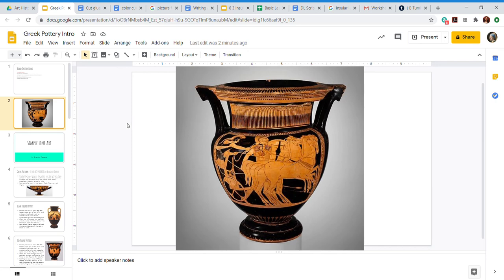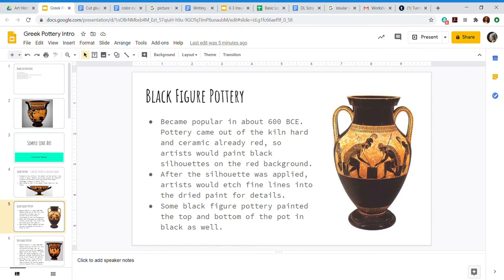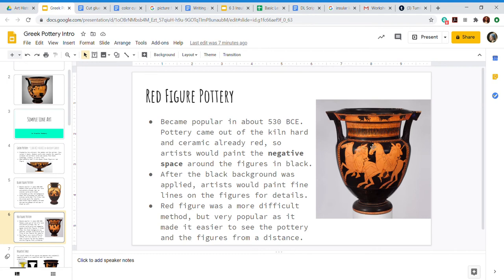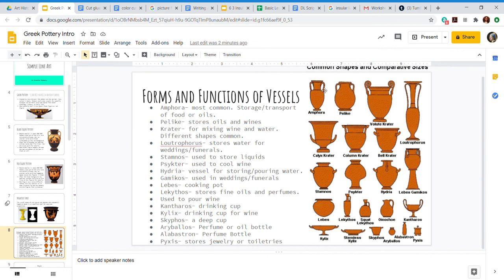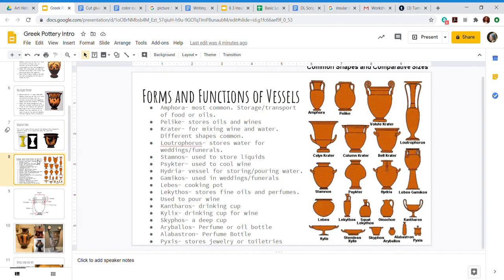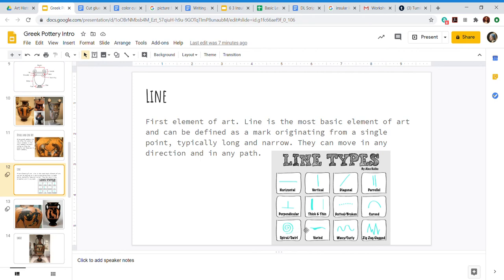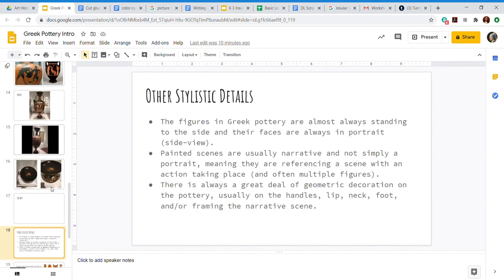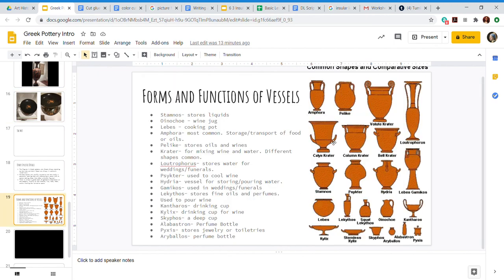Greek Pottery Intro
MATERIALS:
"Greek Pottery" vase type worksheet

This is an intro video. I'll introduce the project in your next video. :)